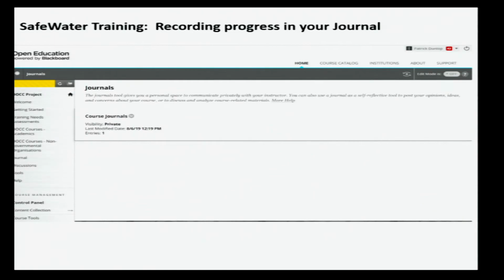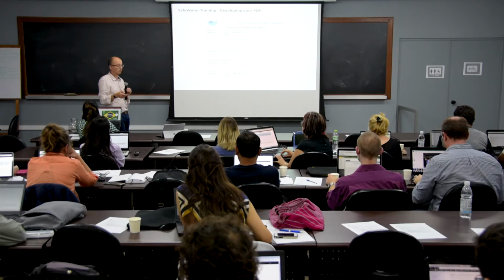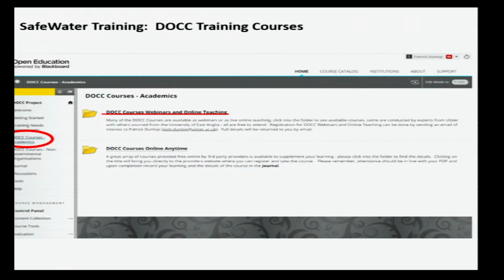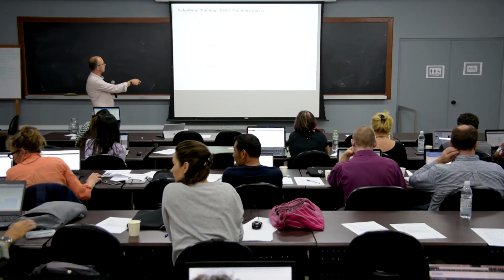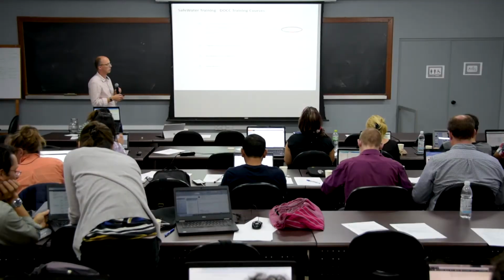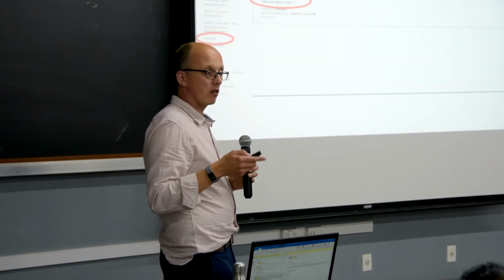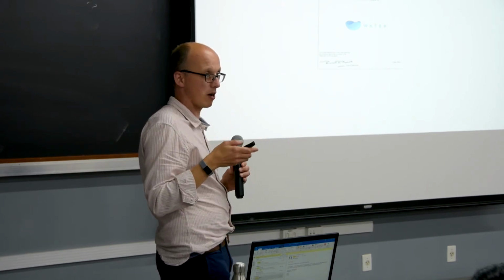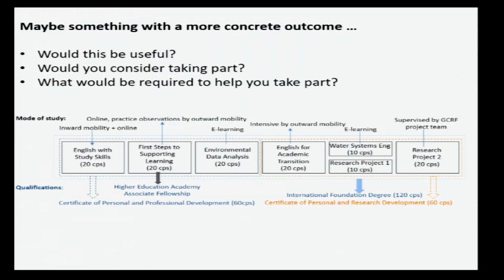SafeWater Team Building: WP6 Capacity Building - Training Needs Assessment and Training Portal (3/3)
Dr. Patrick Dunlop presents the lecture SafeWater Team Building: WP6 Capacity Building - Training Needs Assessment and Training Portal.

The SafeWater project aims to develop independent researchers who can be future leaders in their subject areas, thereby creating a longer legacy for the project in addition to the traditional measures of impact. A key outcome is the Training Needs Analysis (TNA) which helps researchers prepare a Personal Development Plan (PDP). This session taked participants through the online TNA, to develop PDP and to explore the learning activities developed on the DOCC training portal.